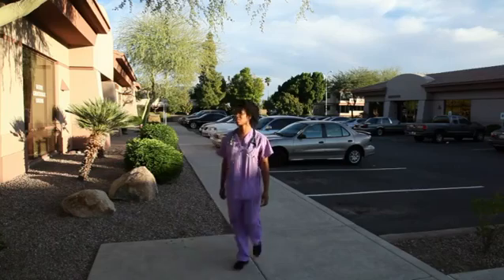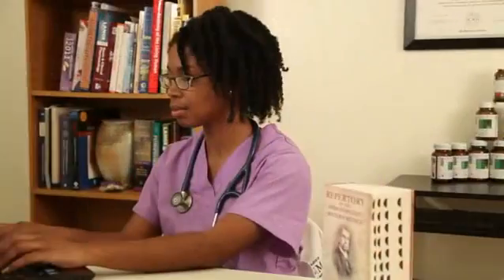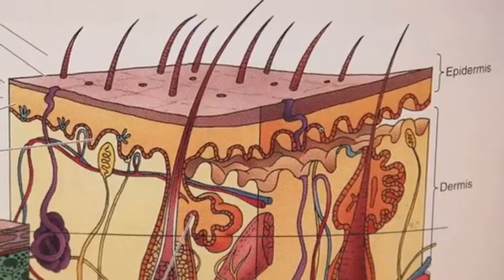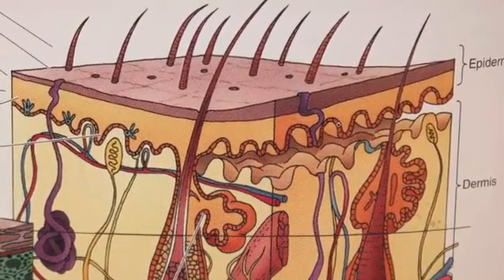What Are the Causes of Skin Discoloration or Liver Spots?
What Are the Causes of Skin Discoloration or Liver Spots?. Part of the series: Health Care Answers. Skin discoloration and live spots can be caused by a large number of things depending on the situation. Find out what causes skin discoloration or liver spots with help from a naturopathic doctor in this free video clip.